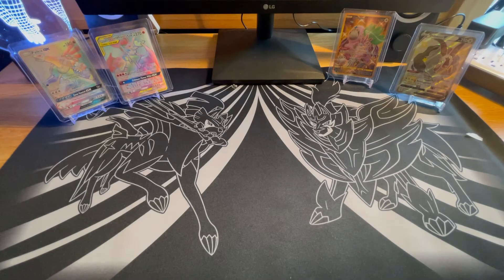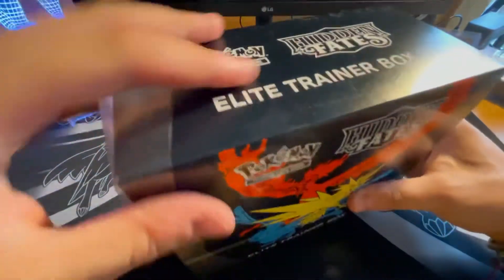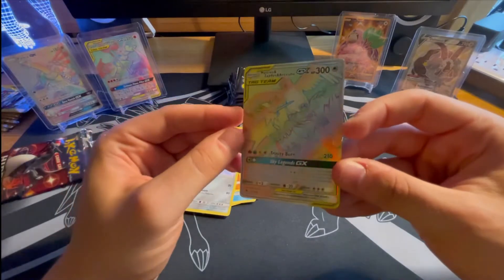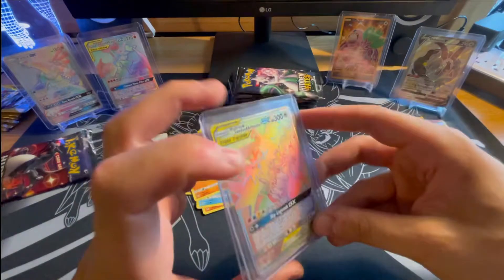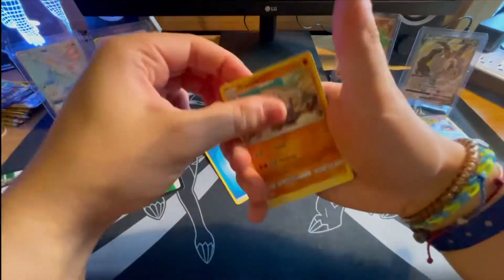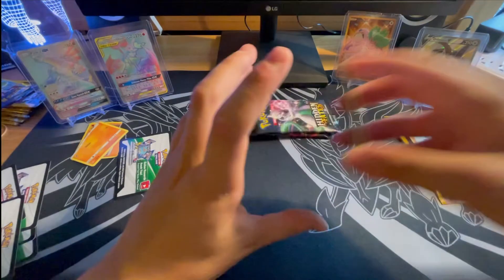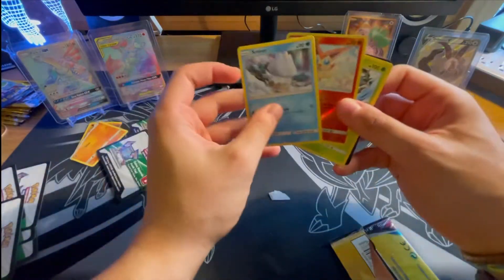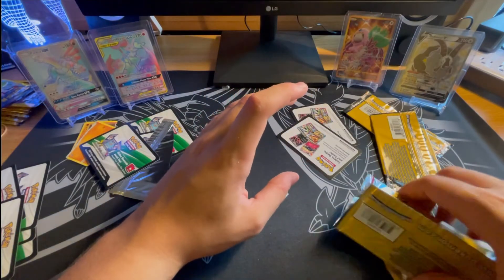The Most INSANE Hidden Fates ETB You Will EVER See…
This has to be the greatest box opening I’ve ever had in my LIFE.